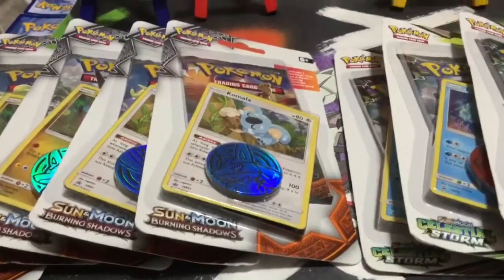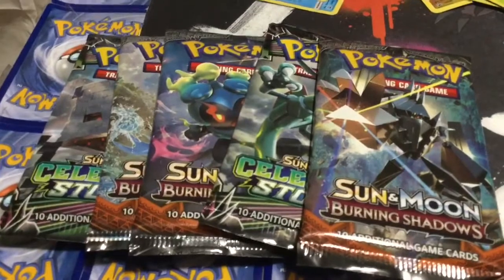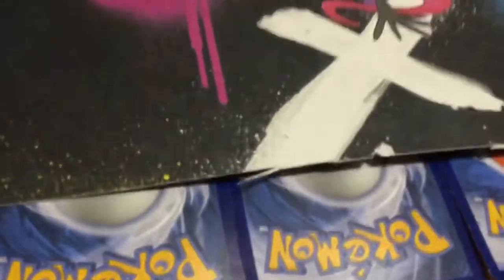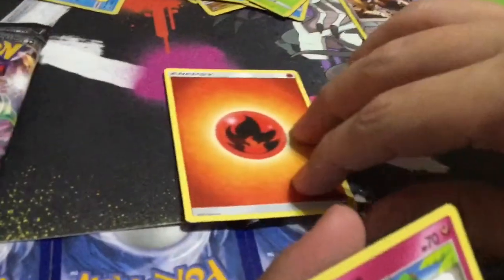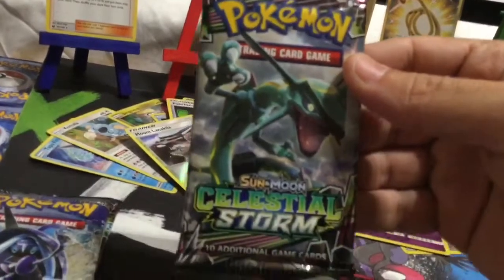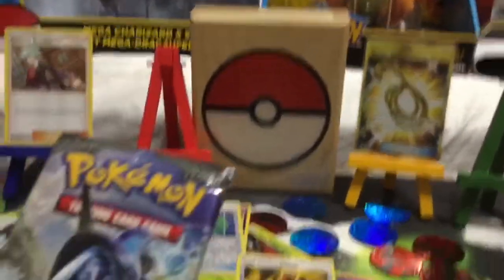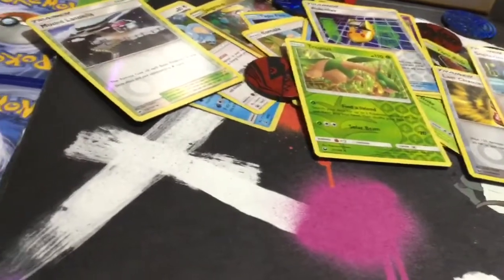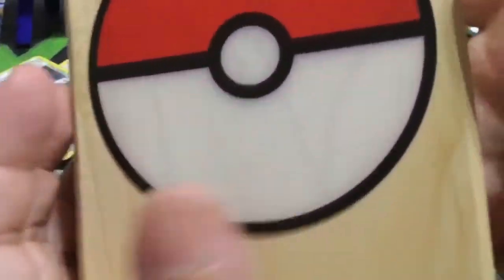5 Burning Shadows & 5 Celestial Storm Pokémon Special Packs Opening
Welcome Everyone to my  Video Hope you guys Enjoy my Videos and Subscribe to my Channel will be Posting a Lot, so my Channel is about Unboxings and other things, hope you guys Enjoy my Channel and Give me Feedback and ideas Subscribe for More Great Content Thanks Mi Gente.